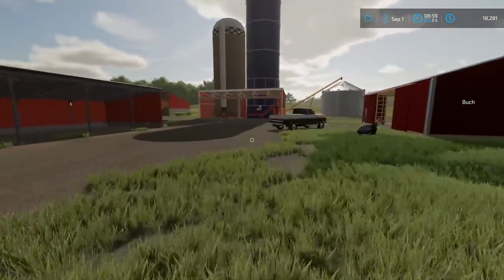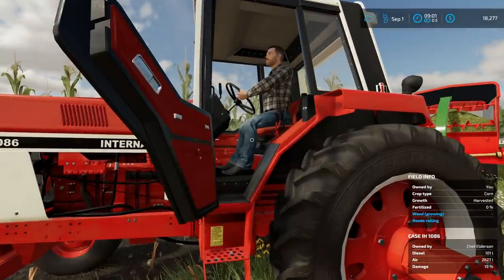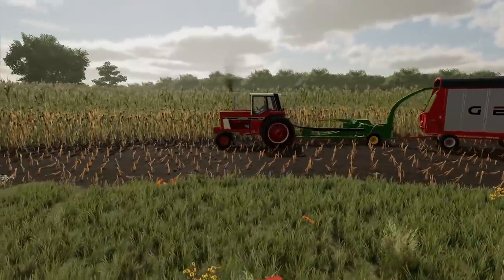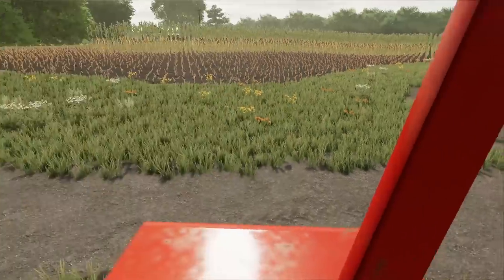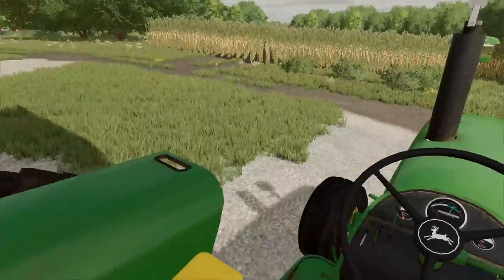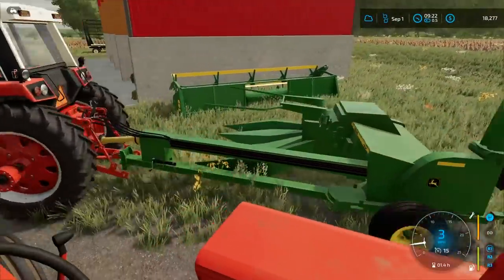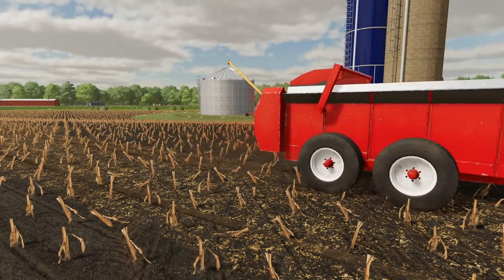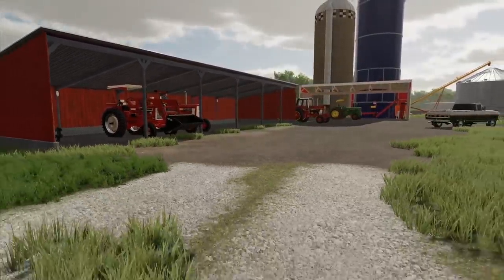1970'S AMERICAN FARM- SLINGING MANURE ACROSS FIELDS! (ROLEPLAY)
Someone got a crappy job today- an open cab tractor, slinging manure across the fields! We finished chopping silage and were on to getting some manure spread. We're about 10 days out from starting soybean harvest!

FREQUENTLY ASKED QUESTIONS:

1. How do you get the game?

2. Can you get mods for Xbox One or PS4 (talking about FS19 not FS17)?

3. Where do you get your mods?

4. Why is it called the Squad if it is only one person?

5. Can I play with you?